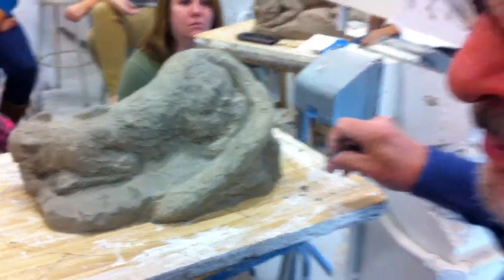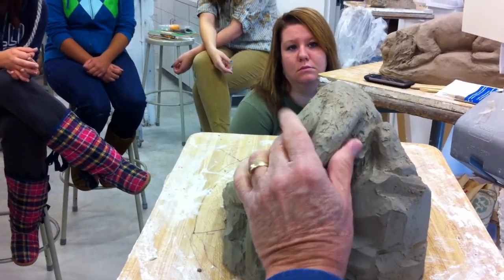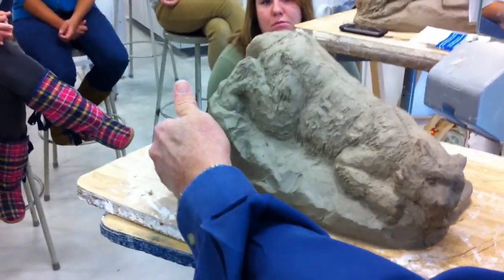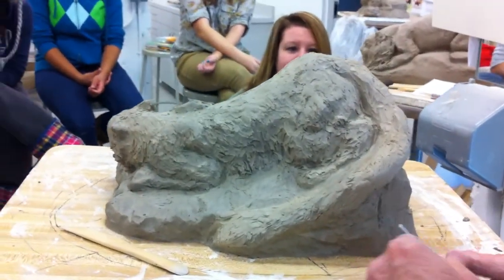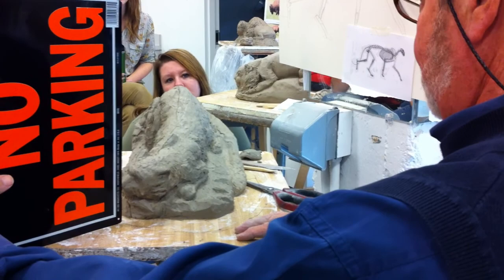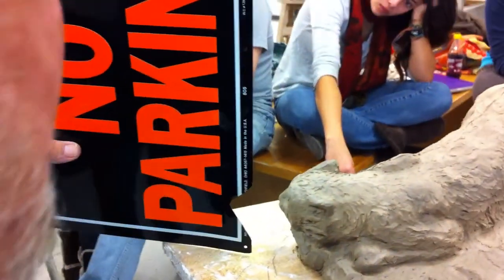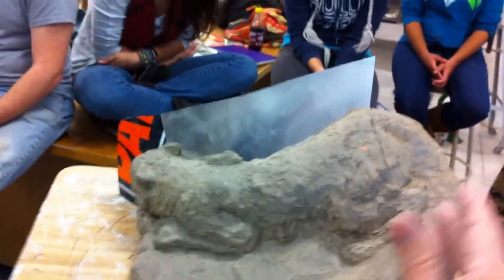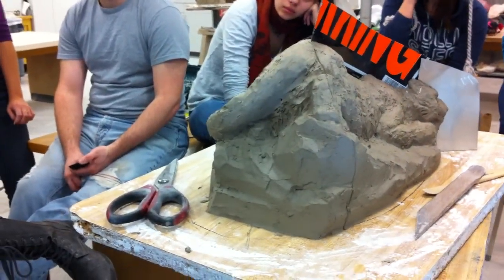Animal Sculpture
Demonstration/lecture of placing shims in clay animal in preparation for making plaster piece mold.